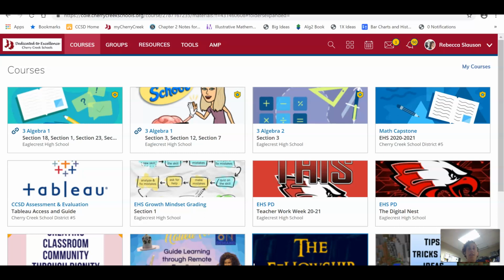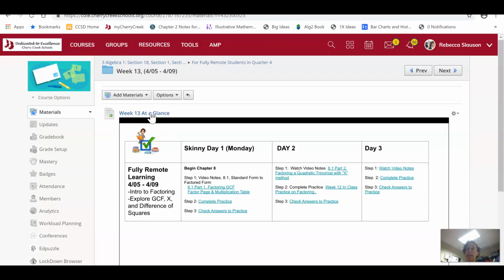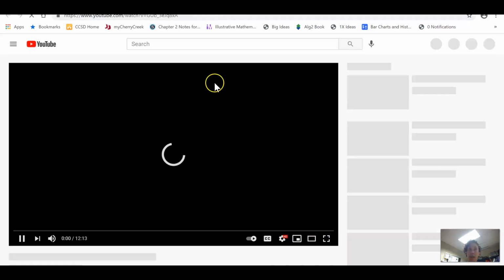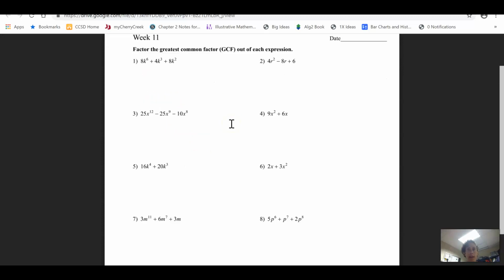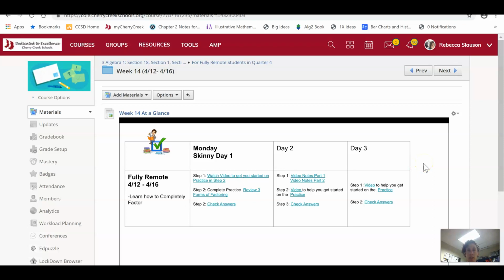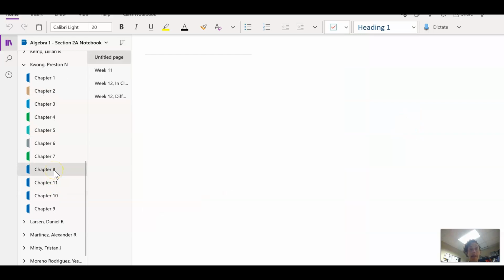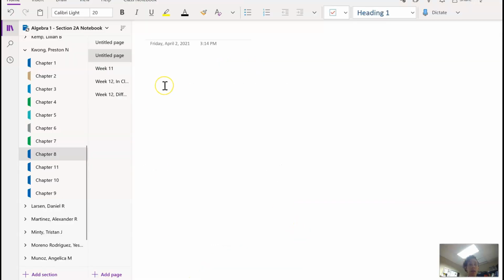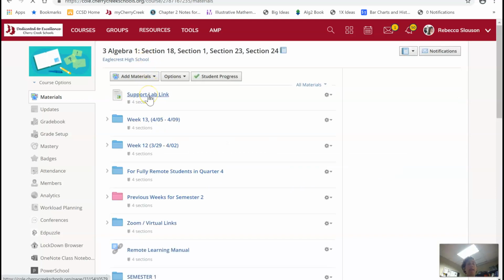Video for Fully Remote Students